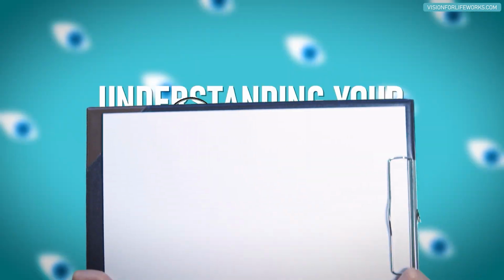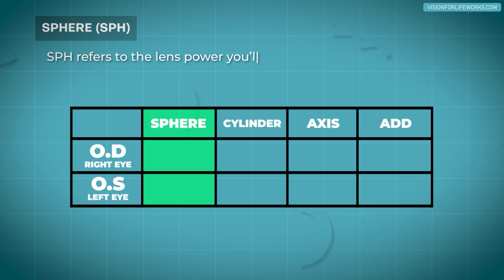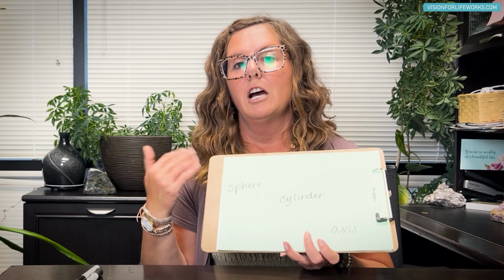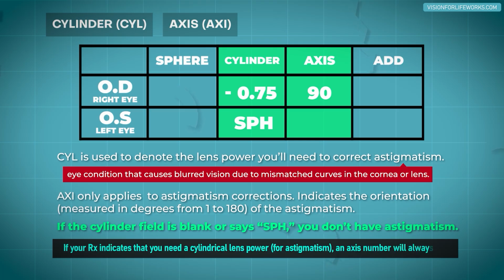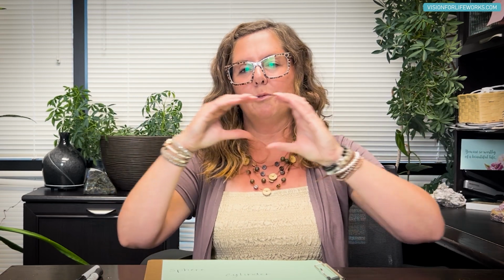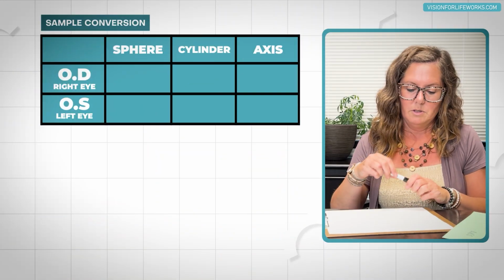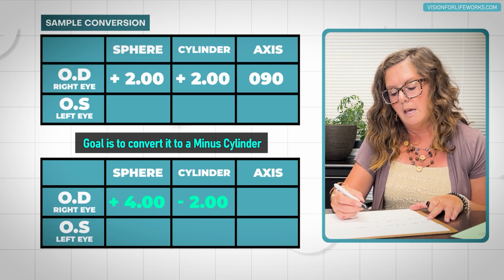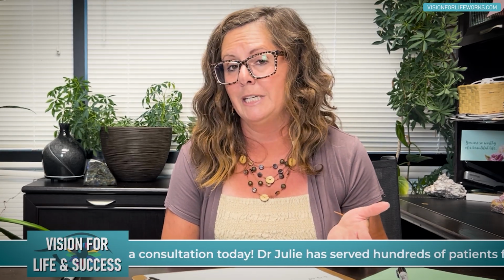How To Read A Lens Prescriptions Simply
Does reading different types of lens prescriptions confuse you? In this video, I explain the elements of doing so to make it easier to understand once and for all.